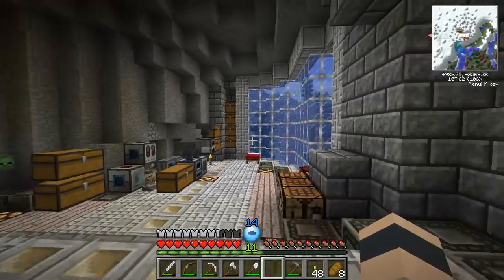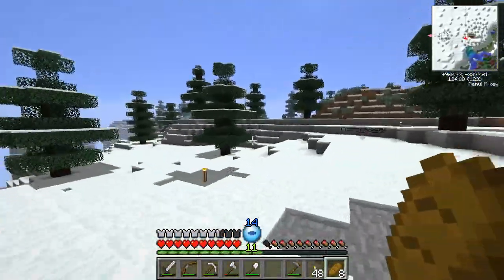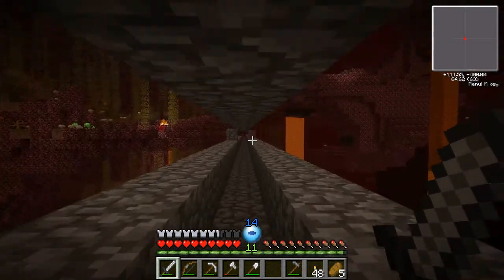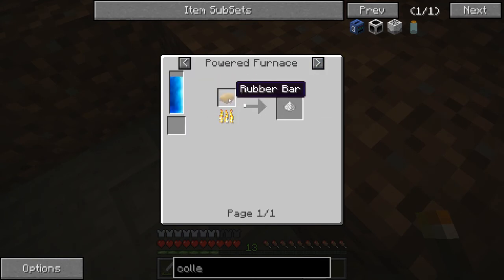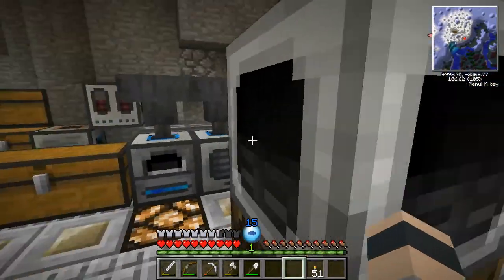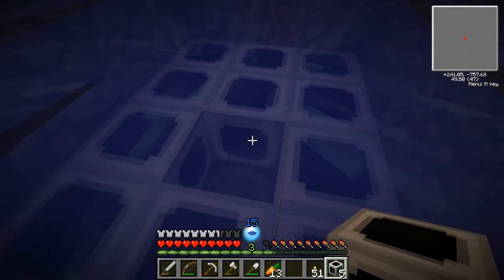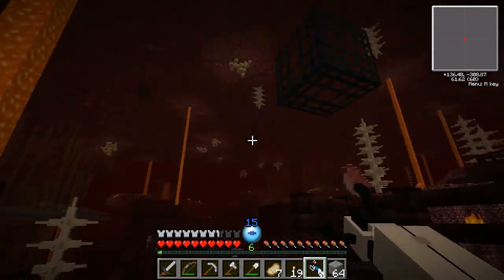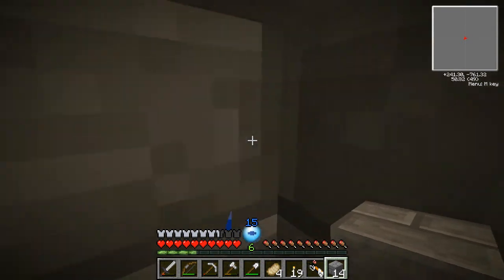Minecraft: Summer ModPack 03 Blaze Farm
Today on the Summer ModPack server, we create a Blaze farm using the ars magica tower generated in the nether.
The Summer ModPack server is a private(whitelisted) server created by Doomplug.
My info:
-Artist: Jotun
-Album: Dusk Over Yonder